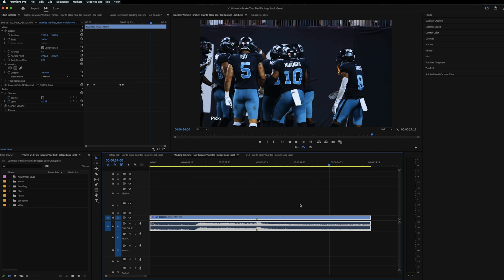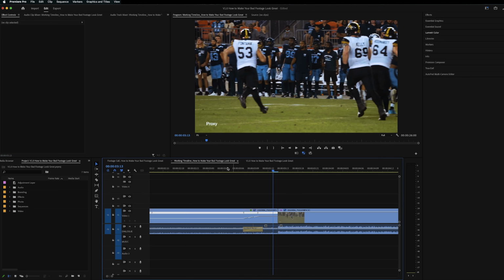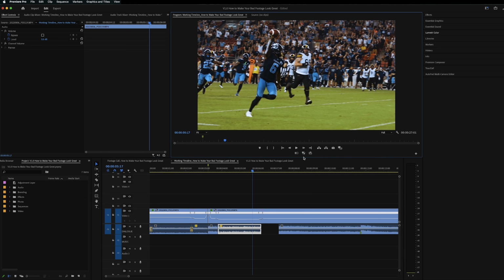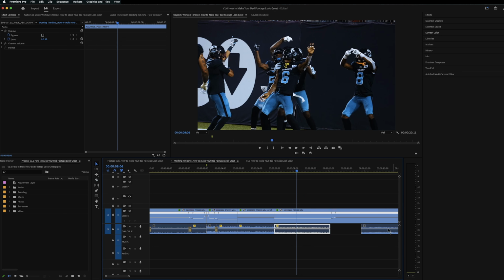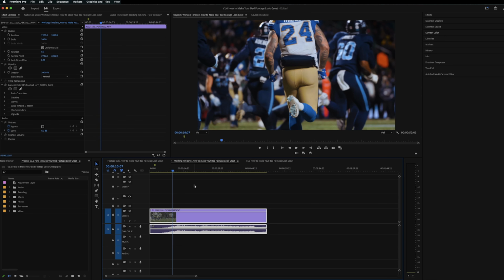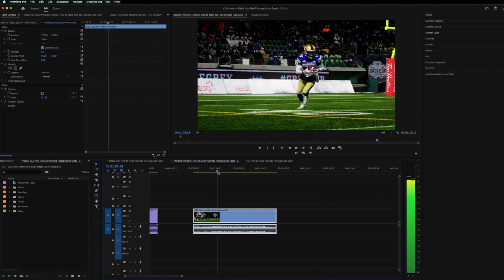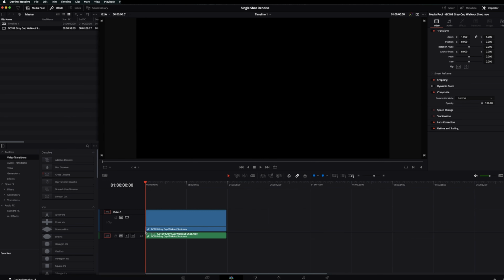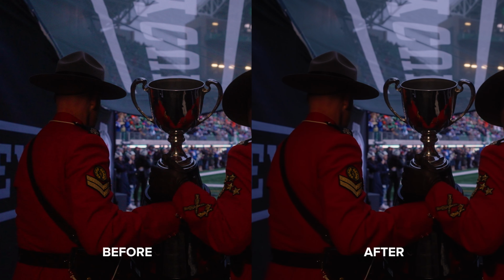How to Make Your Bad Footage Look Amazing!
Breaking down techniques that I use to save bad footage and make awful videos look amazing. Discussing mentality when video editing and practical tips and software to improve the cinematic look of your footage.

In this video, I break down how I edit low quality and overall bad footage to look amazing! I go in detail about what I’m looking for when editing a cinematic sequence and how I can repurpose bad footage to fit this story. I also discuss some ideas that you can use to help compensate for times where you aren’t able to get the shot and look at some software tools that you can use to make your footage look amazing and give you a more cinematic look to your shots!

I post sports videography and video editing tips and tutorial videos, plus other educational content around my work as a freelance videographer working in the sport media industry.

LENSES
My YouTube and gimbal lens
Sony 70-200mm f4 I
Sony 70-200mm f2.8 mk ii
Sony 100-400mm
Lens I use for cinematic gimbal shots

STABILIZATION
DJI Ronin SC (for lighter cameras)

LIGHTING
Godox VL150
4ft Nanlite Pavotube
Affordable panel light

AUDIO
Rode Videomicro

(Football content in this video was filmed for the Canadian Football League) I am a participant in the Amazon Associates Program, an affiliate advertising program designed to provide a means for me to earn fees by linking to Amazon.com and affiliated sites